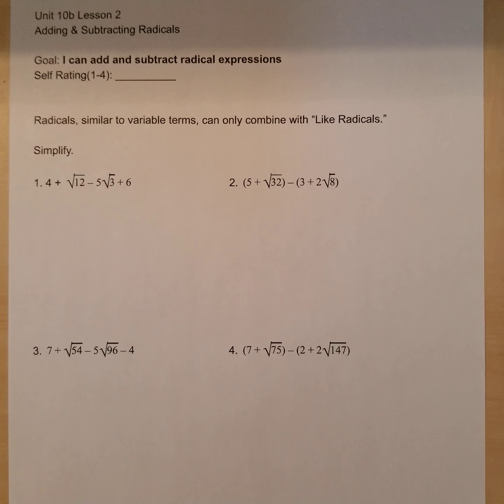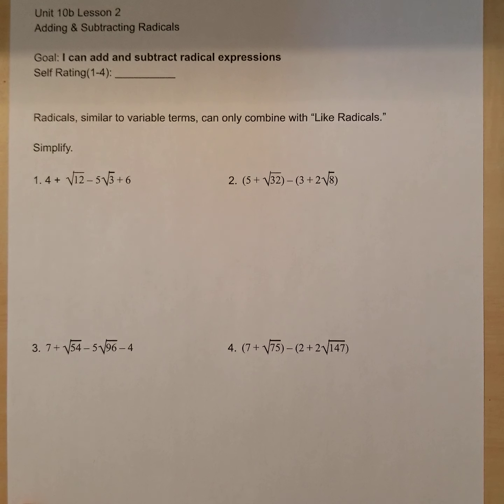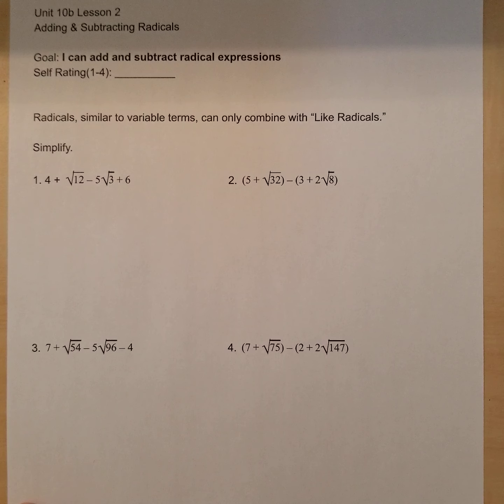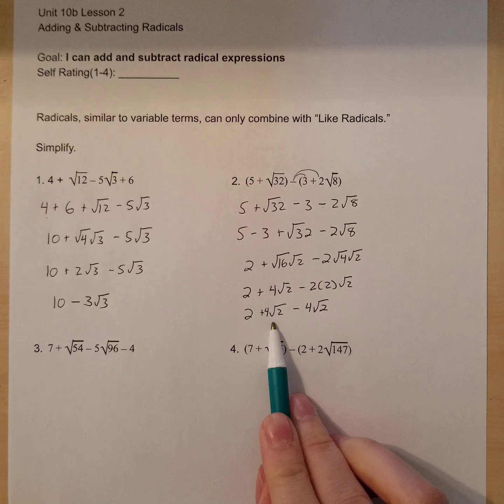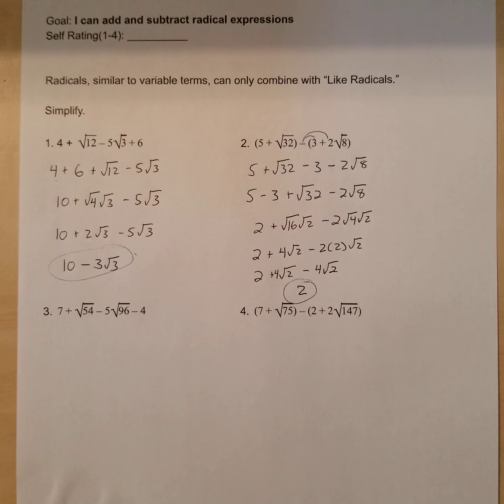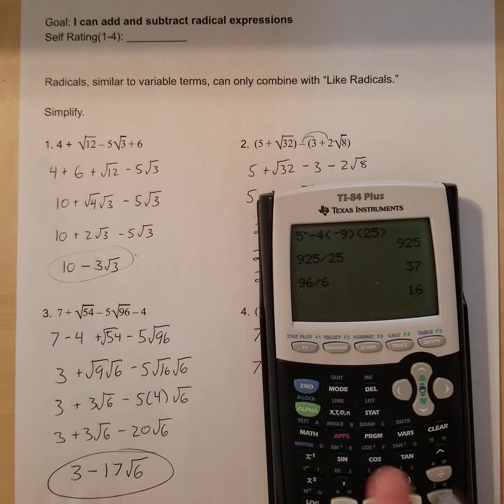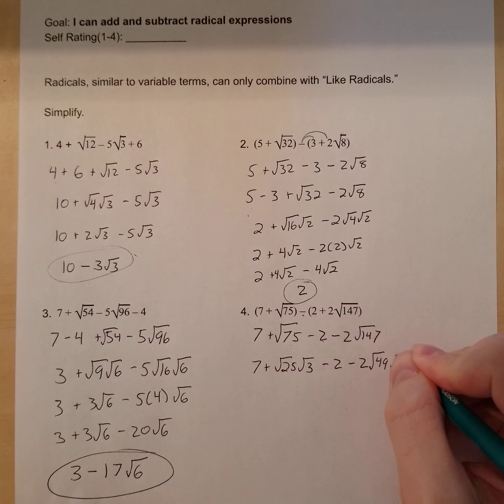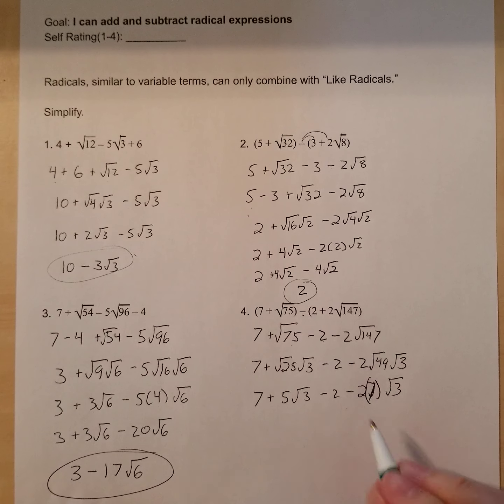Add and Subtract Square Roots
Simplify radicals and combine like terms with radicals